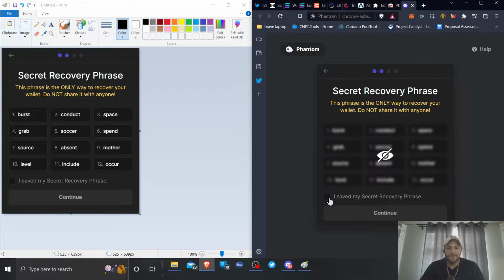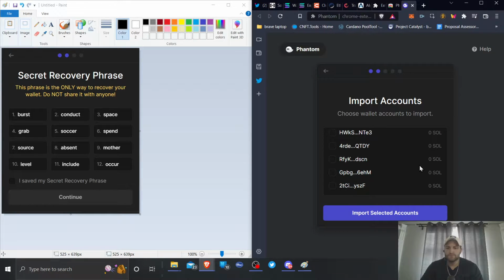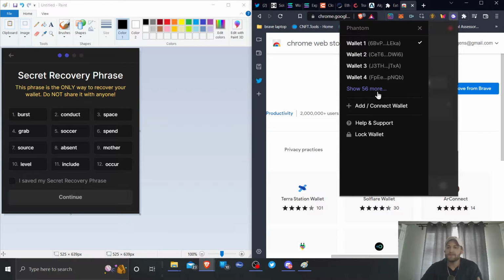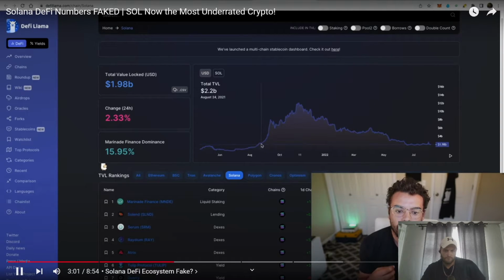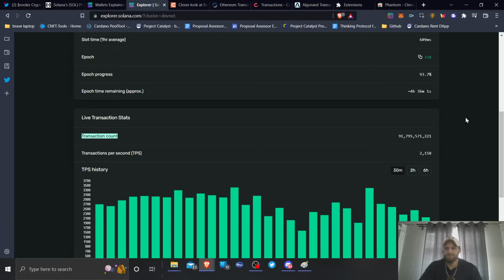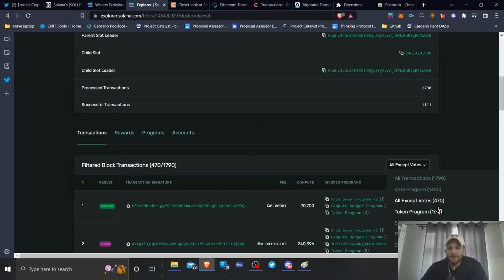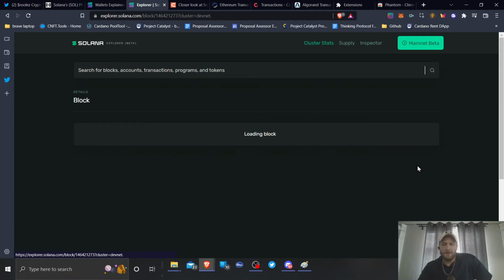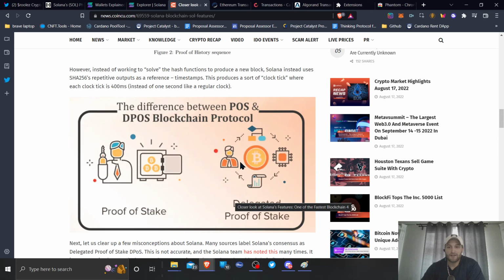Solana ?! But can I really trust them ?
$roolez Crypto -- Let me be your guide ---
Add me on Twitter @Juergenskurt
Will try to create videos mainly to help people figure out how to use cardano.

This video was created because of my experience using Solana personally for a a few months, Yield Farming and staking. After many issues came about with stopping and restarting and a multitude of hacks taking place I took my ball and went home.

Sources of Sites and Videos I used for this video ---

I Also read the Solana wallet guide just to make sure they didn't list the fact that they create 60 wallets everyone a new user creates one.

It can be found here maybe you will find something I missed .
This is an opinion based video based off of actual block chain usage and experiences using the SOL "Blockchain" I also did about 2-3 hours worth of research because it has been about 4-5 months since I last used it.

I am highly biased against this particular blockchain...
Just my opinion...